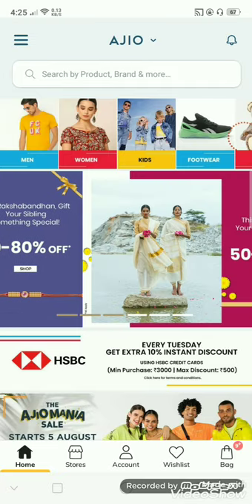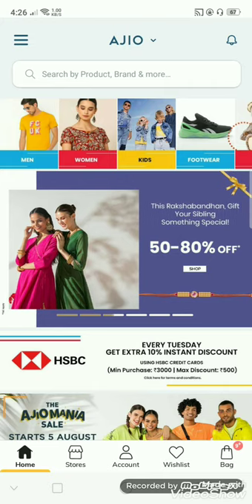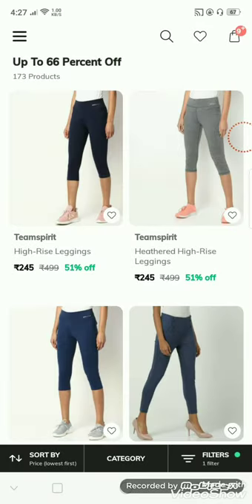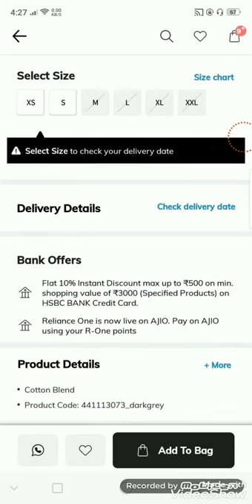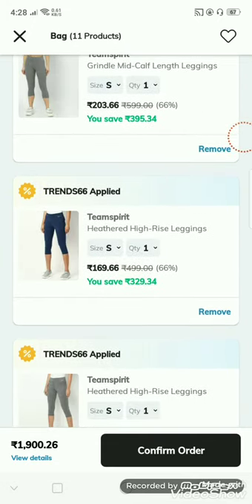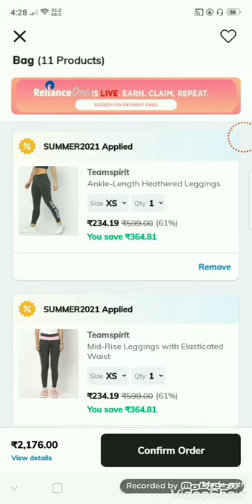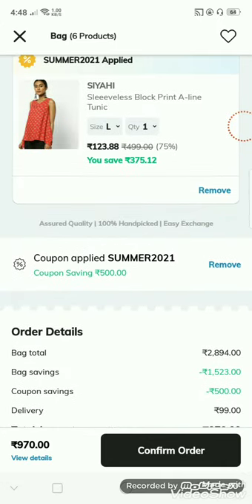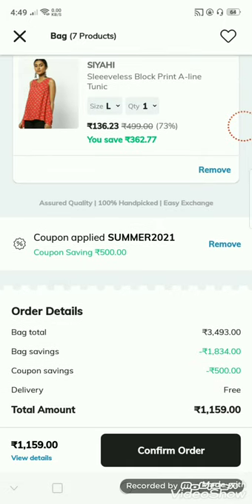ajio | women's tops and Grindle mid-calf length leggings | under150rs | how to apply coupon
Use the invite code BSDWKH2B to sign up and earn AJIO Points